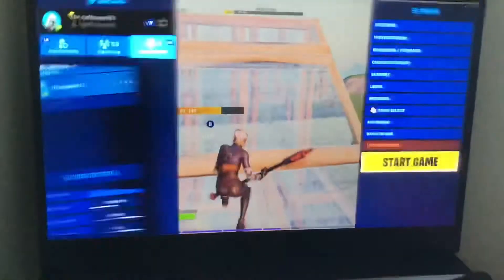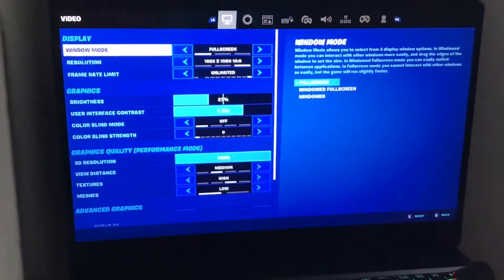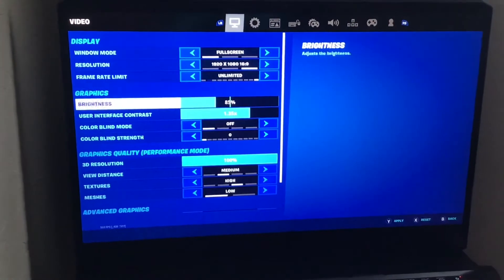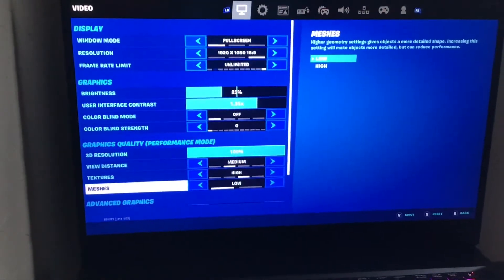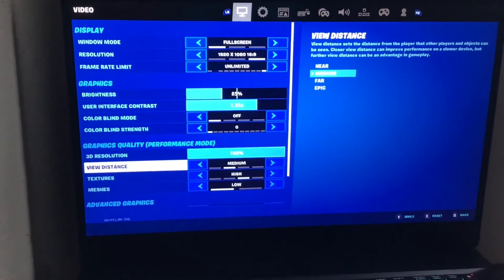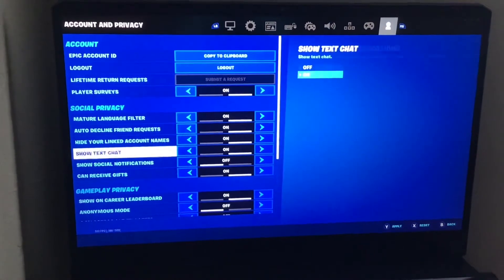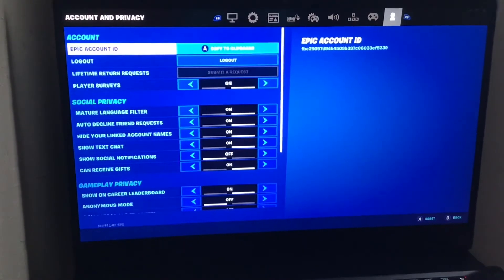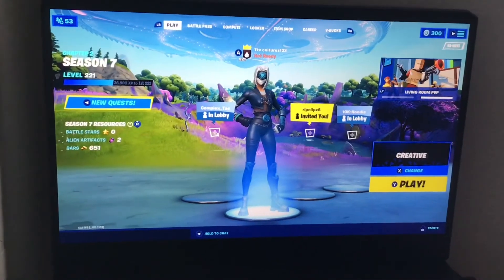How to get performance mode and how to make your game run smoother